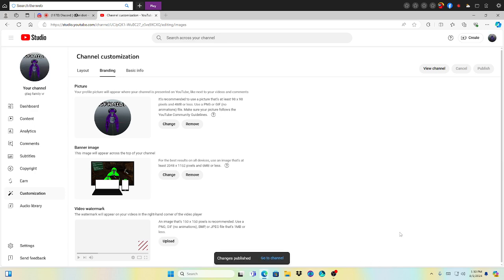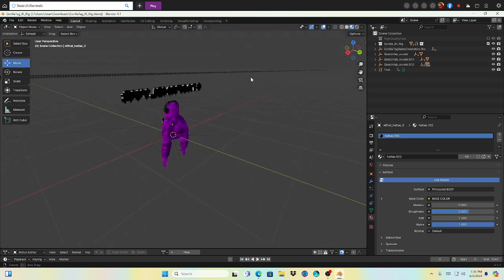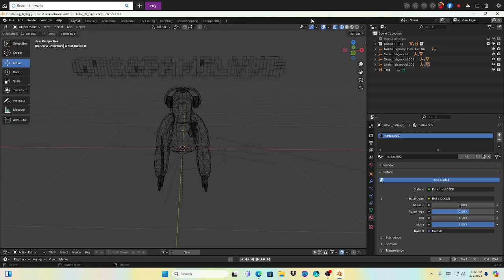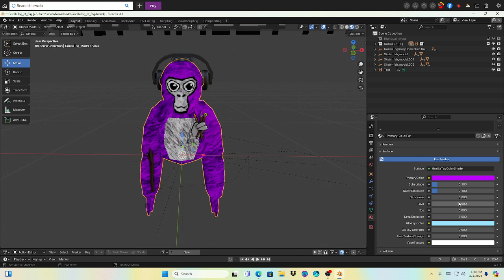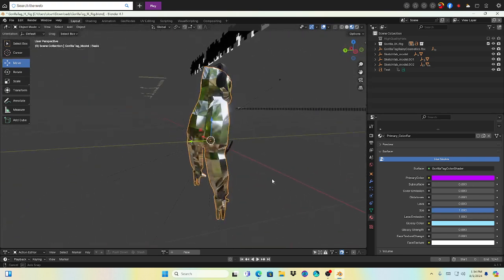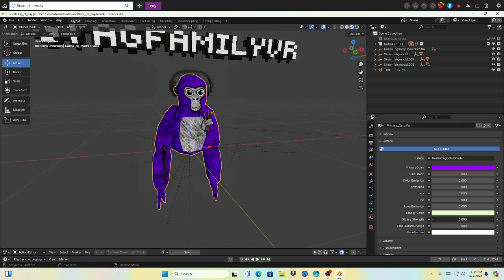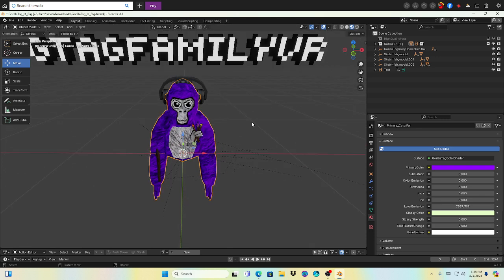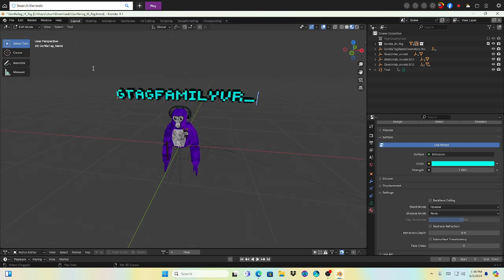HOW TO MAKE A GTAG PFP FROM BLENDER (everything in desc.)